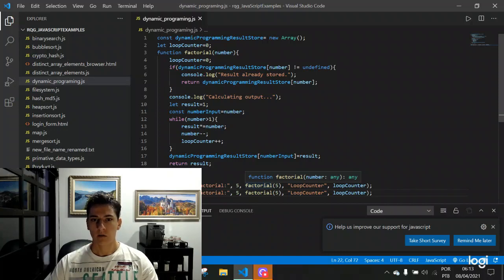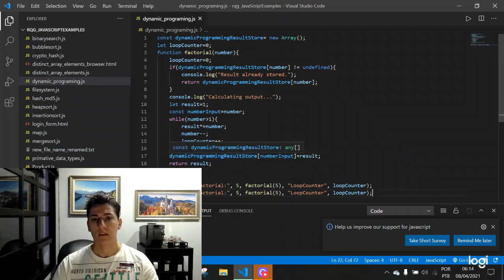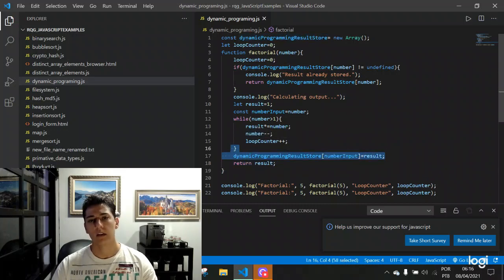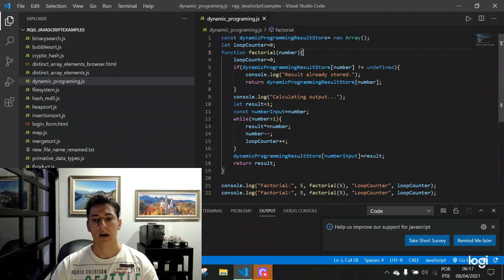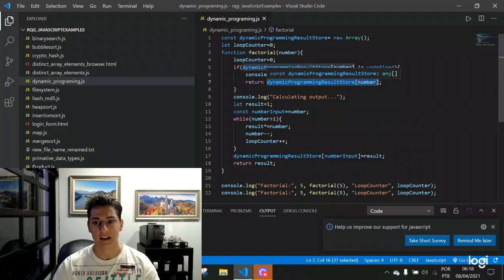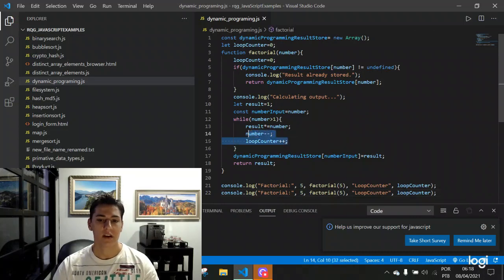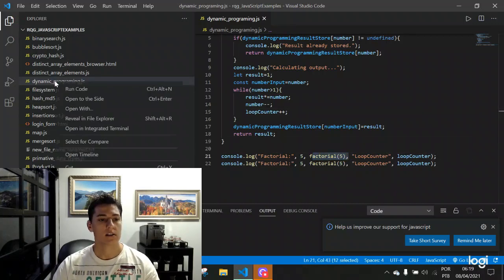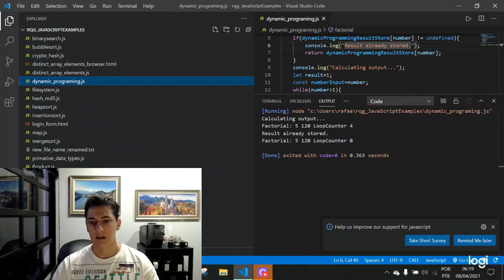Dynamic Programming - Strategy for leading with algorithms complexity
Lets see one example of  Dynamic Programming strategy.